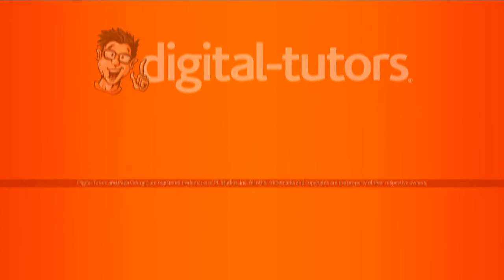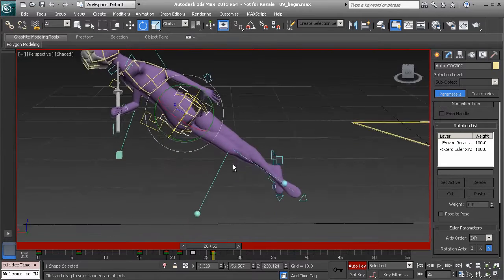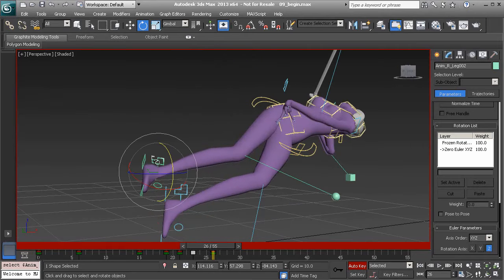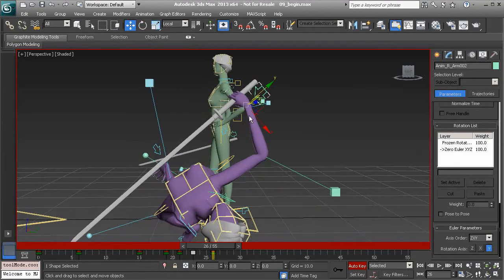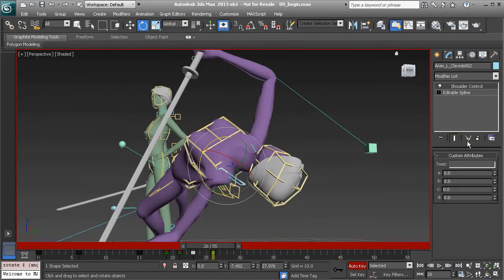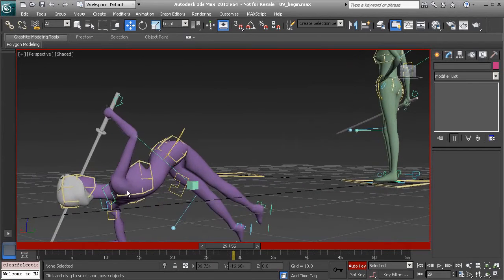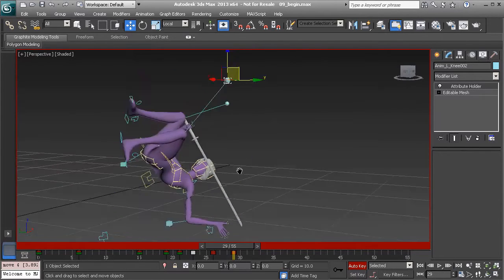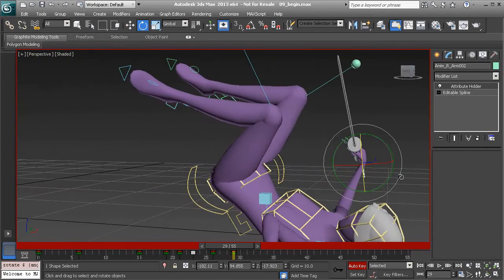09 Character Interaction in 3ds Max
Animating the villain falling to the floor